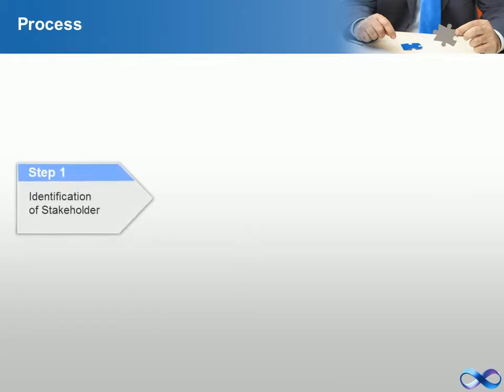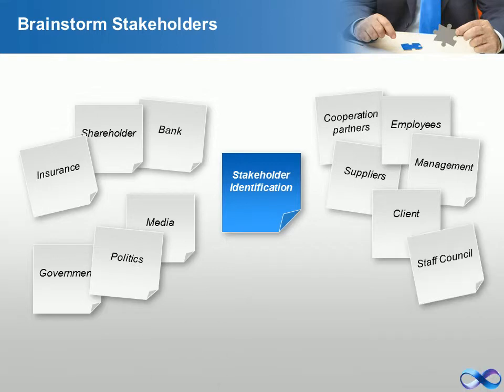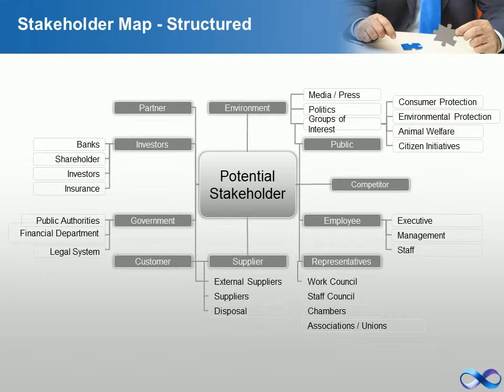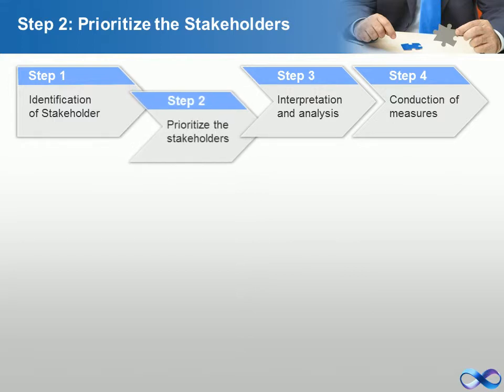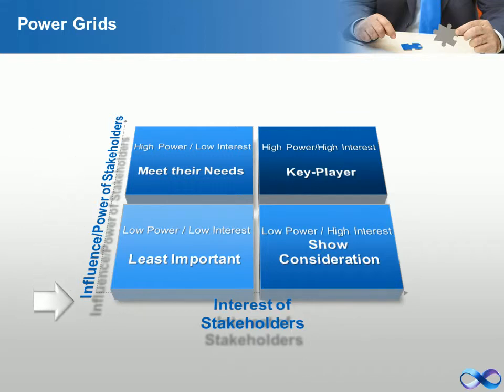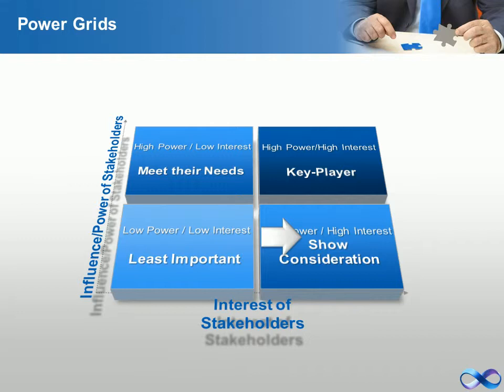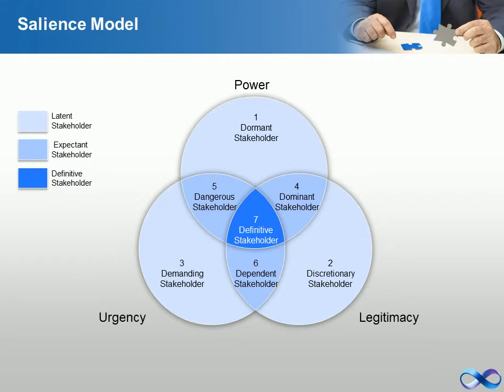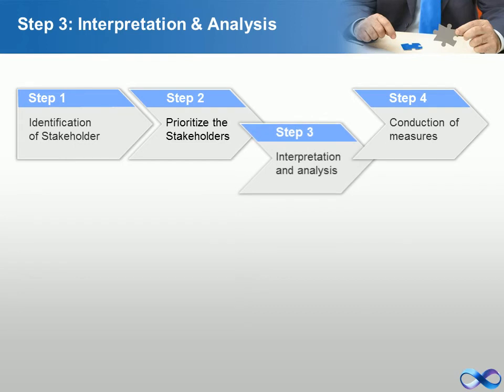Stakeholder Analysis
This identifies the interests, expectations, and influence of the stakeholders and relates them to the purpose of the project. This focuses on the Stakeholder analysis process along with Power Grids and Salience Model.